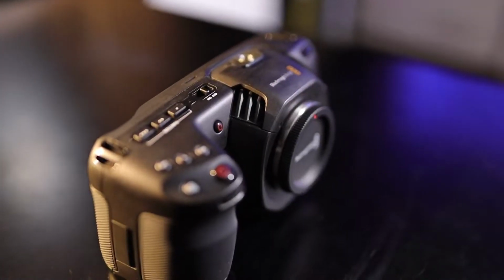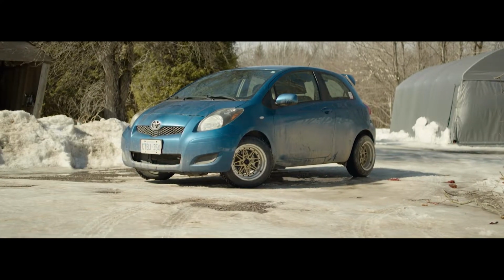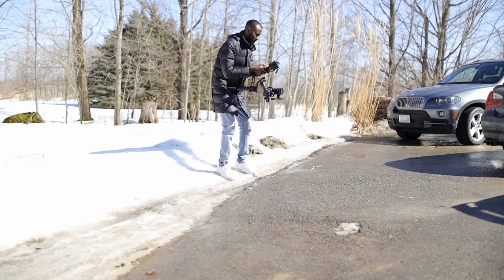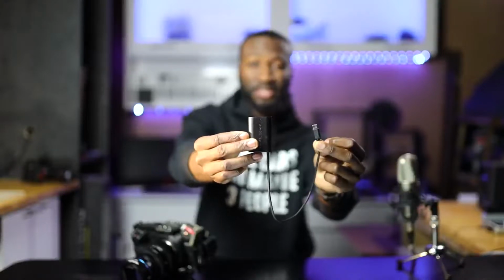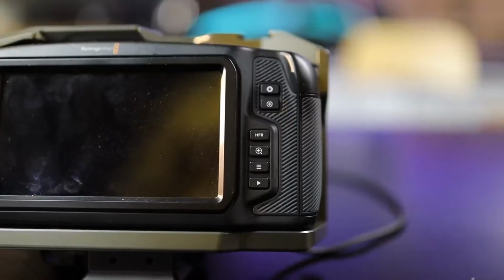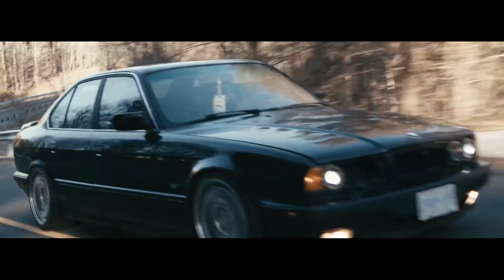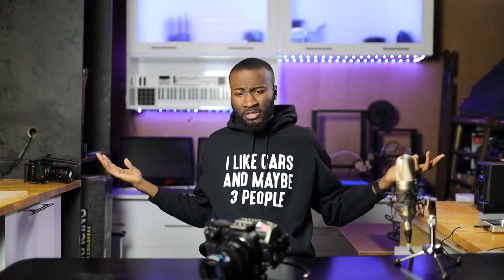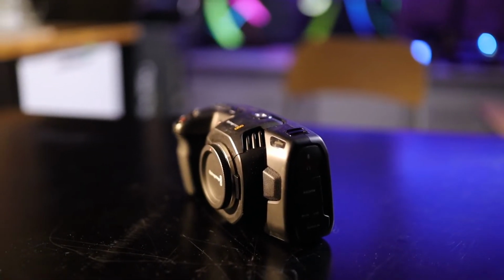BMPCC4K | OK, so I tried it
So I tried this strange oblong camera, and these are my findings!